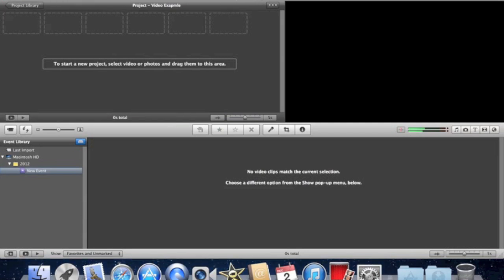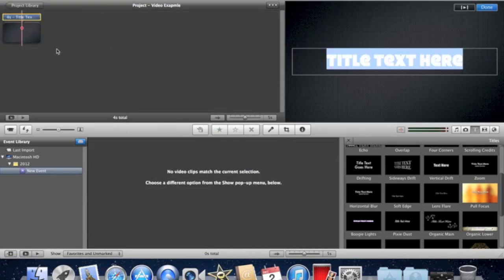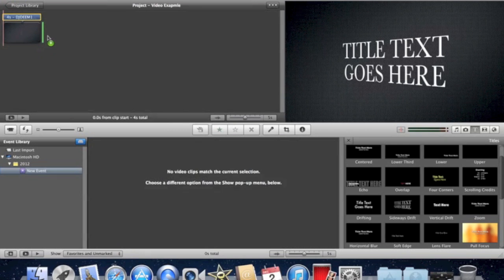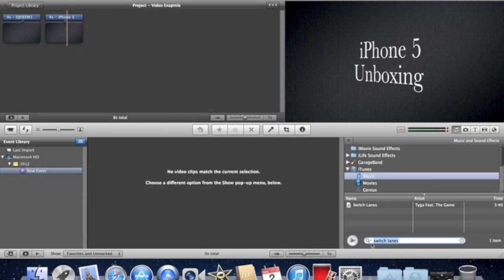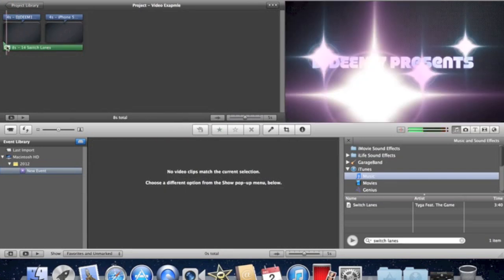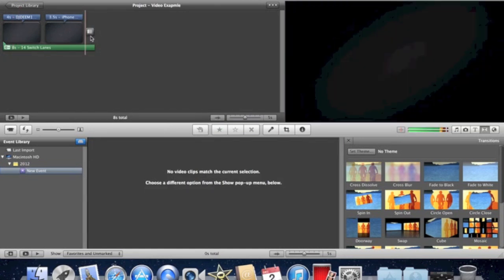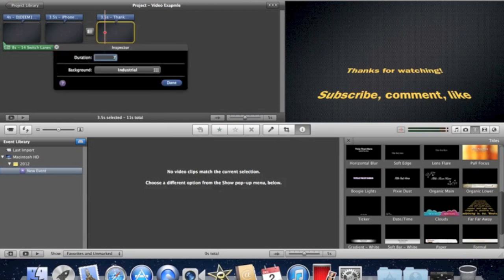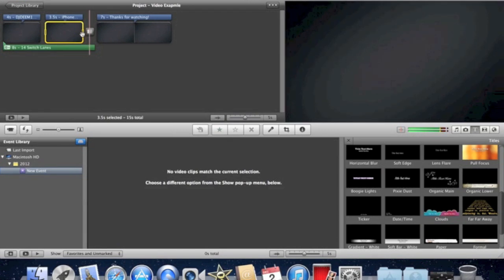How to Make An Intro/Outro on iMovie '11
Thanks so much for 29,000 views!!